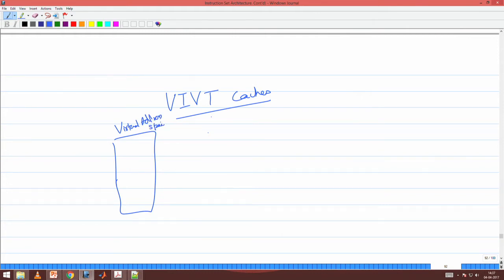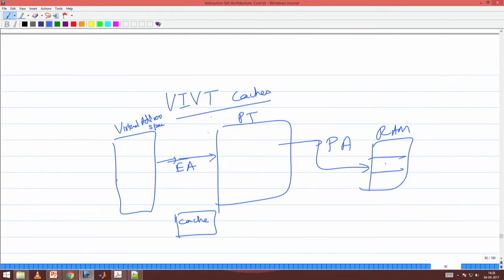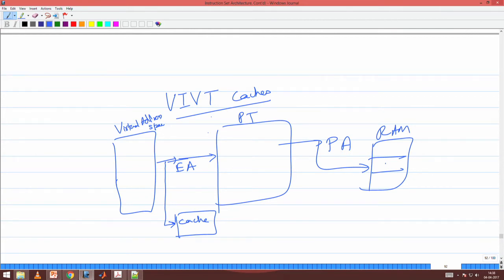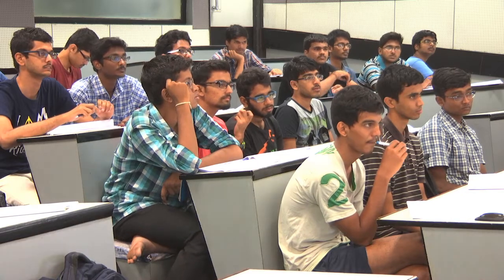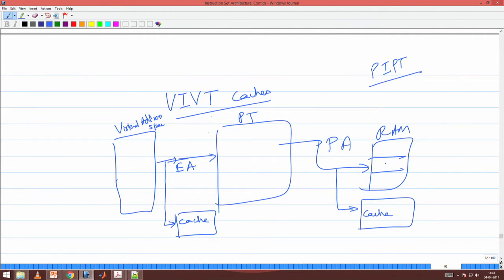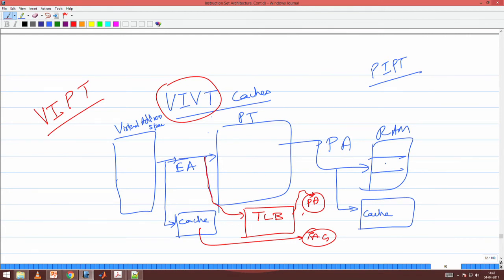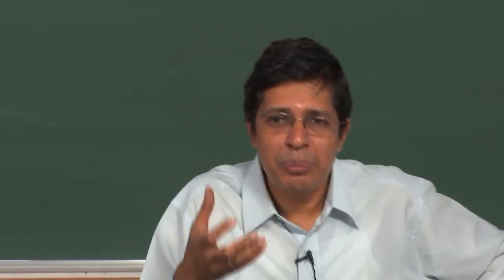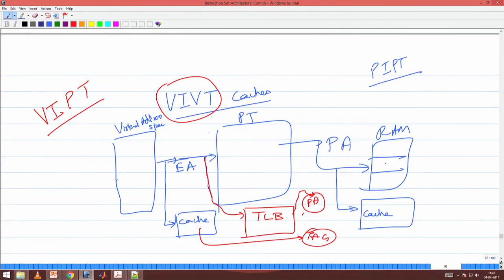Lecture 38 Part 1 - Virtually Indexed - Virtually Tagged and Physically Tagged Caches